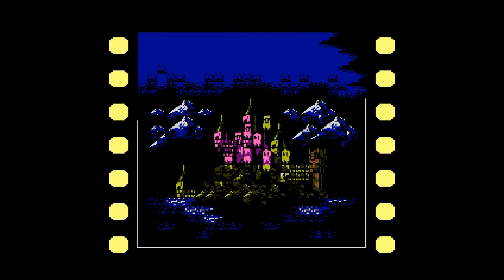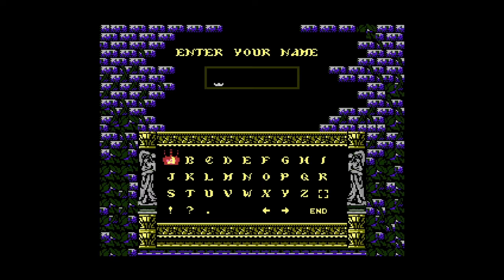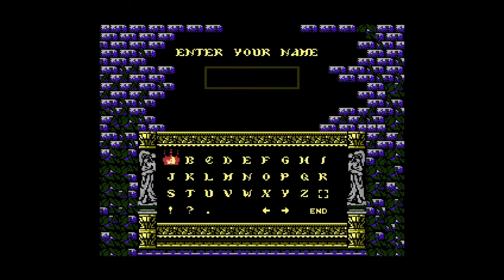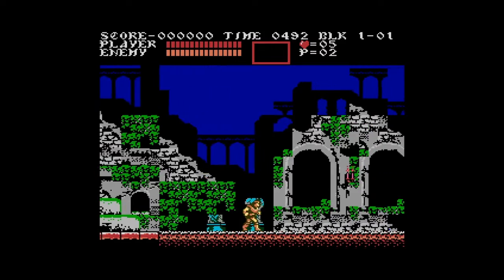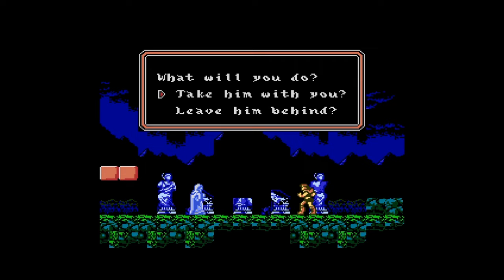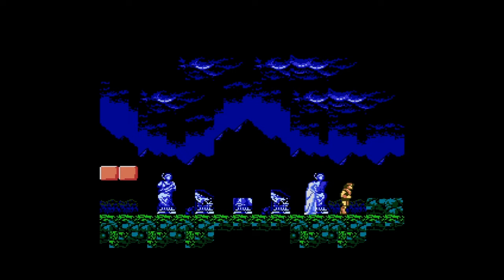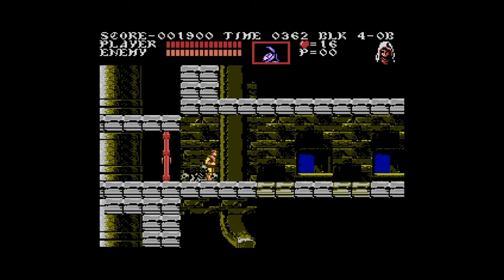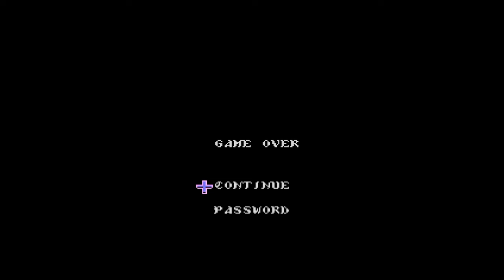Retro Gaming: Castlevania 3 Dracula's Curse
This weeks Retro Gaming is a look at 1990's Castlevania 3 Dracula's Curse.

This is just a look at the game not a full playthrough.

The Opening Theme is Bloody Tears from Castlevania 2.
The Ending theme  is Bloody Tears from Rondo of Blood.